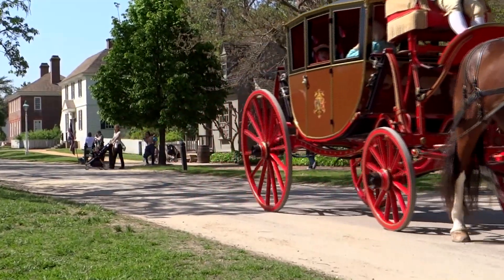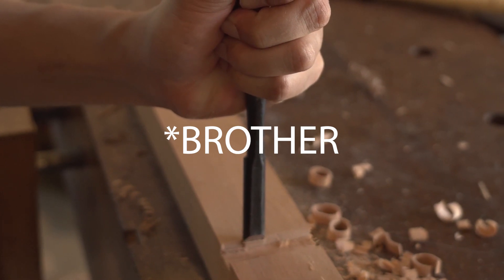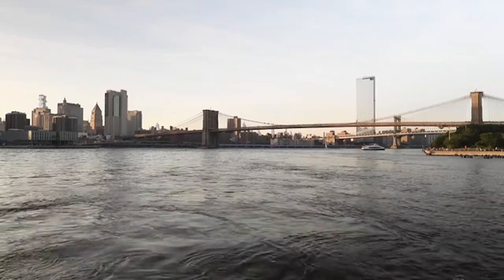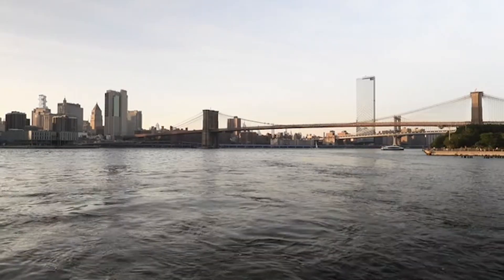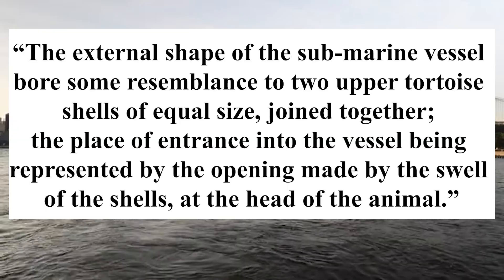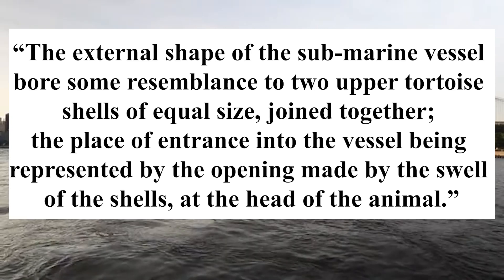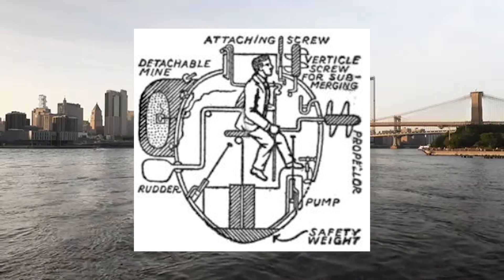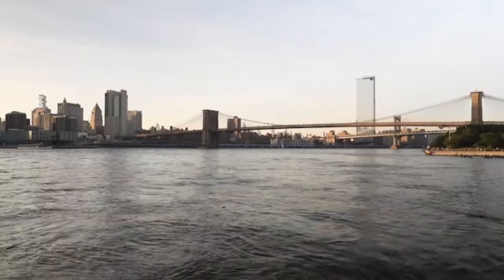A Submarine During the American Revolution: The Turtle | Short Histories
This video is part of a series that I make called "Short Histories." In this series, I spend 1-5 minutes discussing a historical topic.

This video discusses the world's first combat submarine that was invented and used by the patriots during the American Revolution, which was named the Turtle.

Sources:
“Bushnell’s Turtle: A Revolutionary Submarine.” American Battlefield Trust, 2022,
“The Submarine Turtle: Naval Documents of the Revolutionary War.” Naval History and Heritage Command, Accessed 19 May 2023.